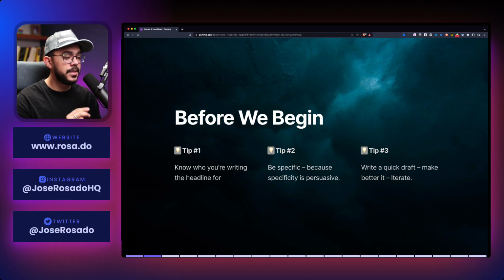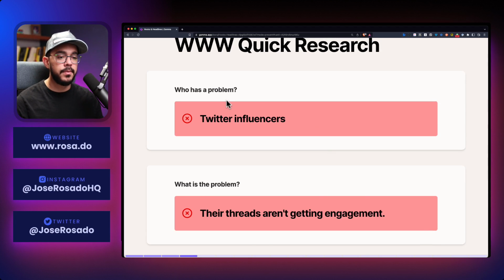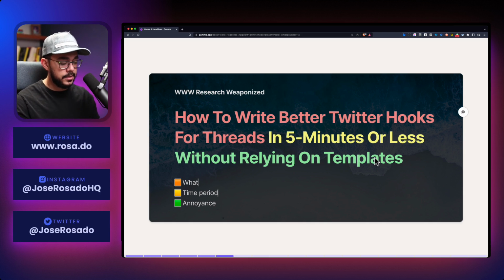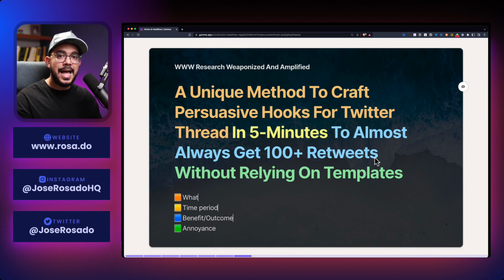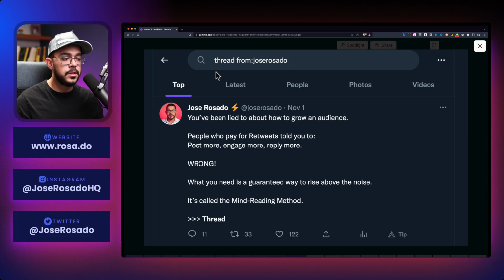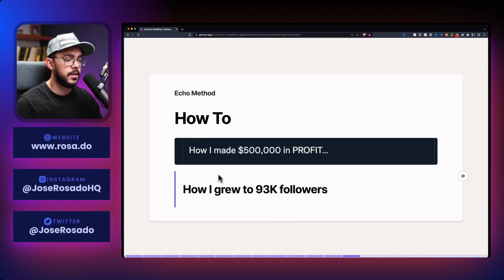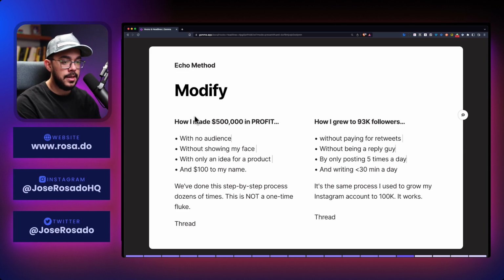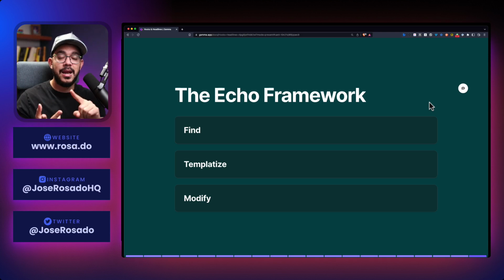Write Persuasive Hooks And Headlines For Twitter And Instagram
Let me show you how to craft persuasive hooks or headlines for your Twitter threads or Instagram posts in two minutes or less, so that you can increase your engagement.